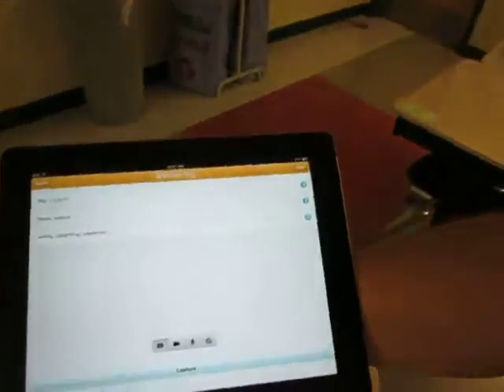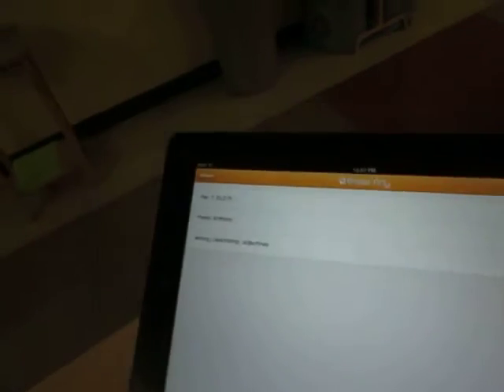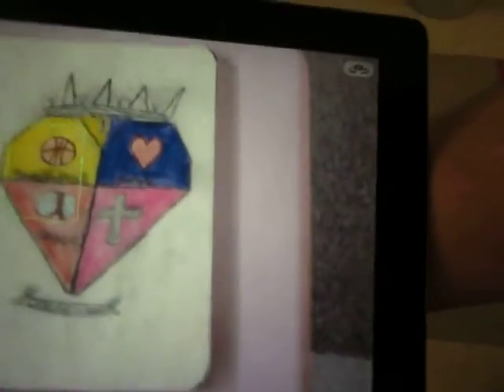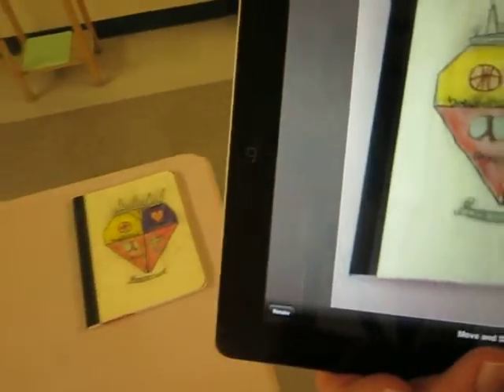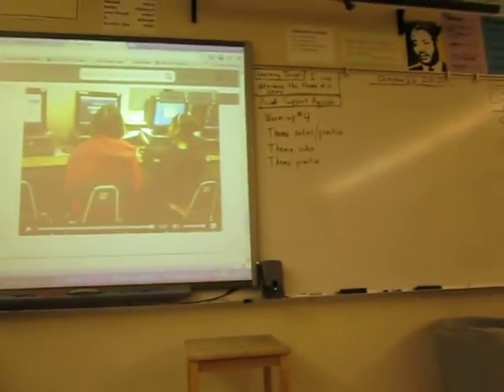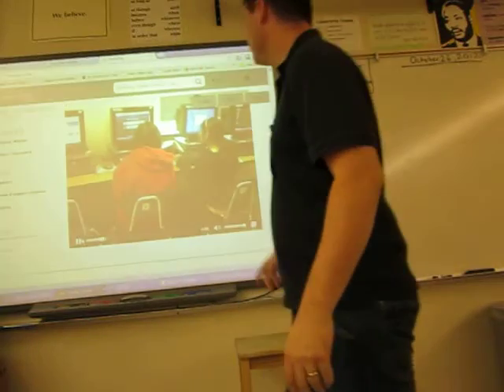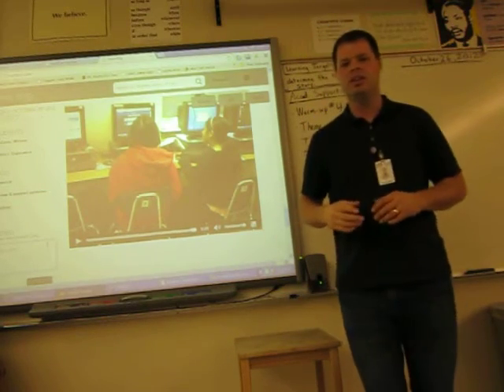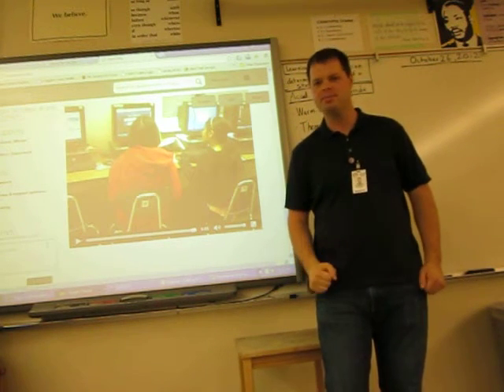Three Ring iPad App Demo in the Classroom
This video shows how to use the Three Ring app on the iPad to capture student work, and save it to your Three Ring account, which is an online portfolio.